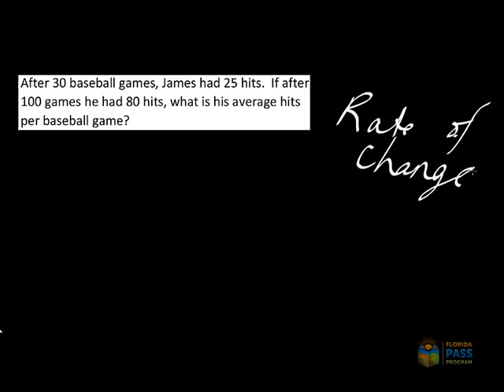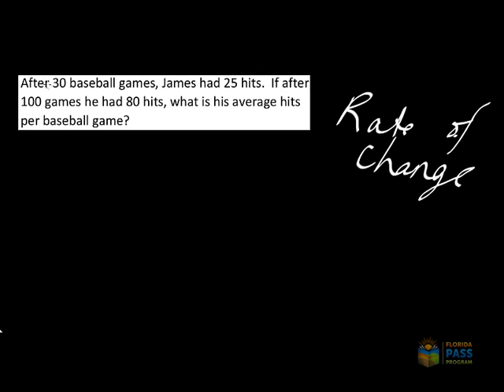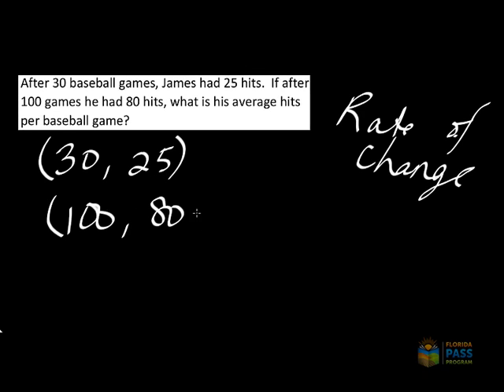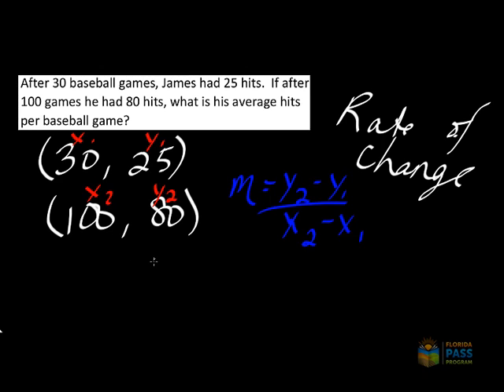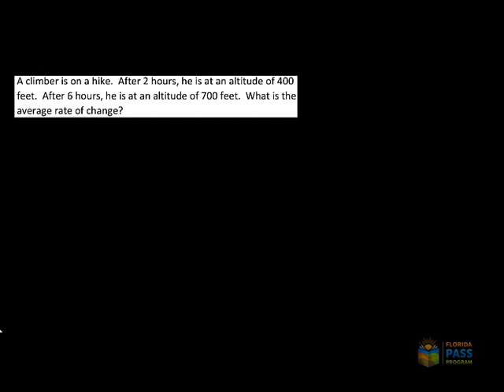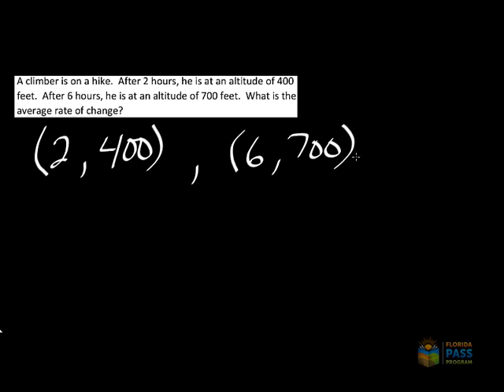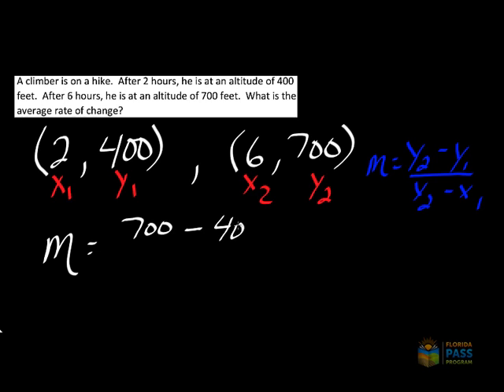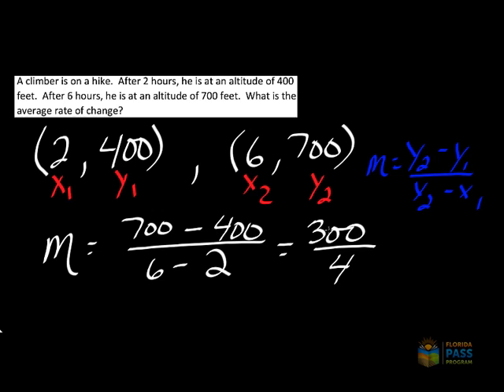Rate of Change